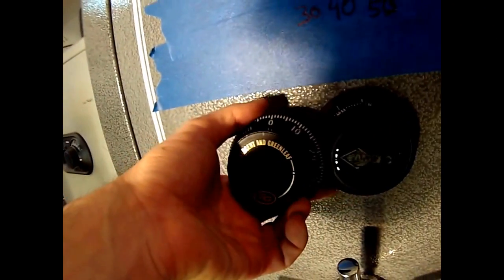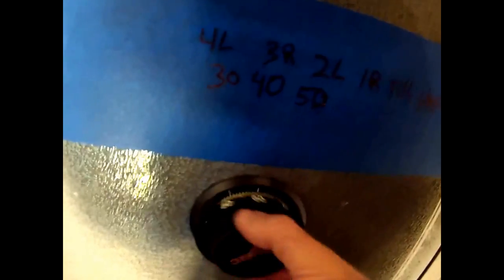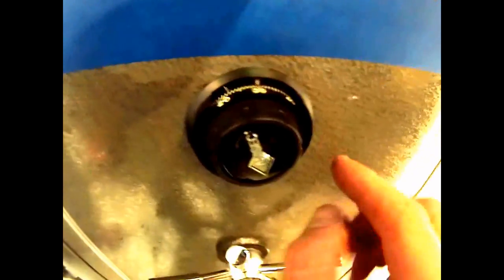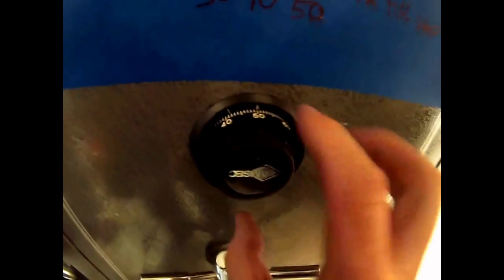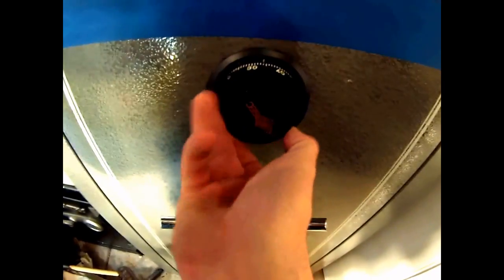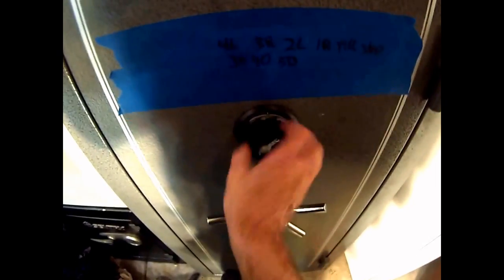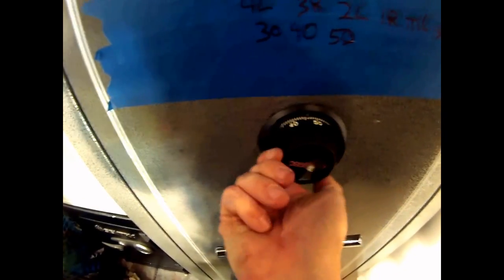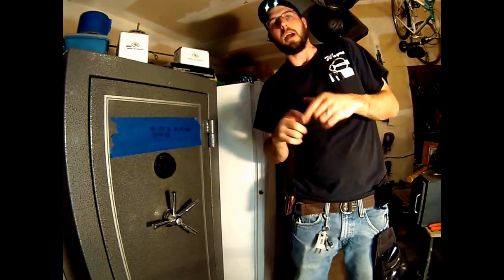How To Dial Open Your Gun Safe Fast! Dial Combination In 10 Seconds!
How To Dial Open Your Gun Safe Fast!  Dial Combination In 10 Seconds! 4X Left___,3X Right___, 2X Left___, Rotate Right until dial stops. This is how to operate Most of the dial safe locks on the market today. Practice 3 times a day for 30 days and you can do this to!